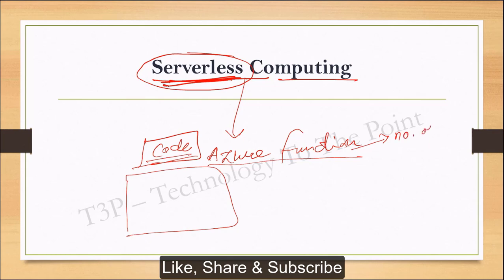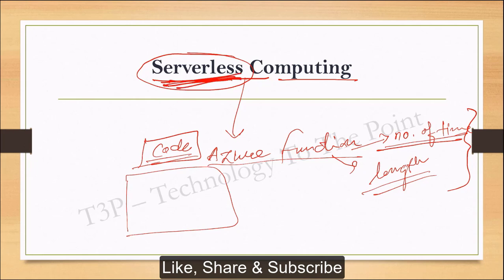09. Azure Fundamentals (AZ-900) Exam Concepts - Serverless Computing (Step by Step Learning)